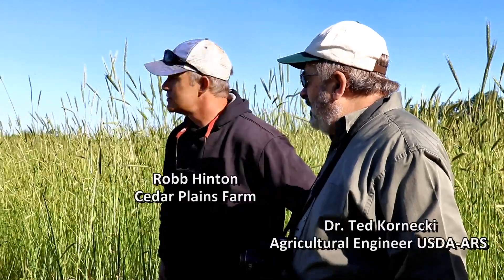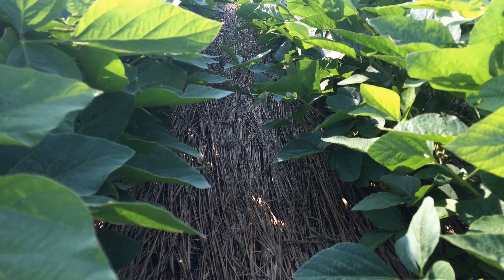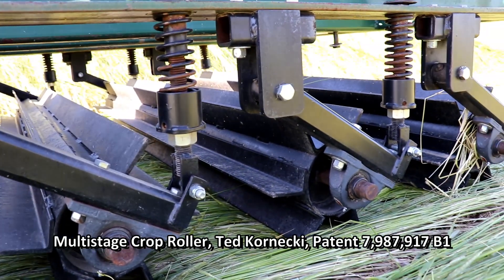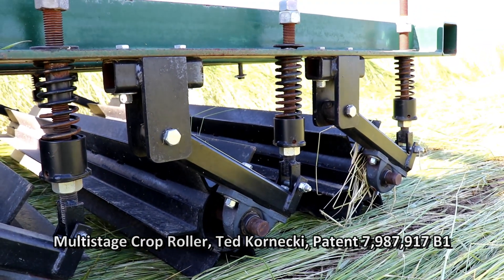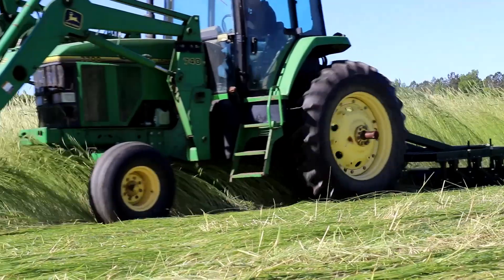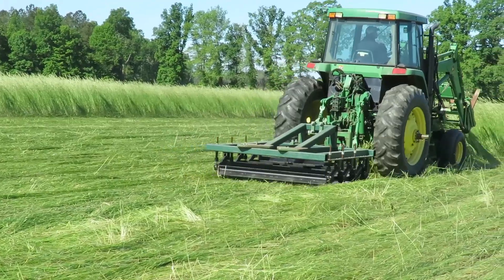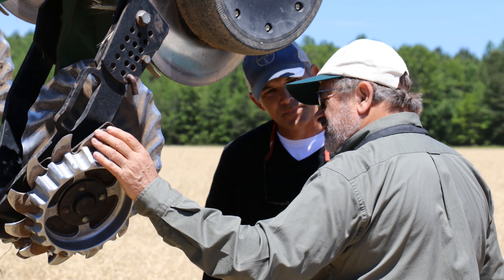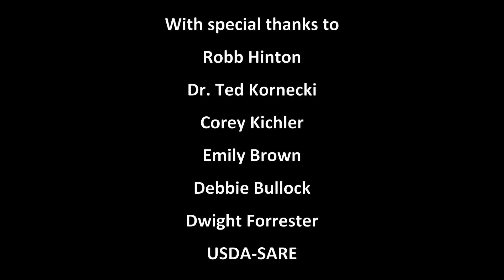Testing the Kornecki Cover Crop Roller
USDA-NRCS is proud to share the third in a series of new “soil health” videos profiling Robb Hinton, a grain farmer who manages 1,400 acres on Virginia’s historic Northern Neck. Rob is a dedicated no-till farmer, cover crop fan, and passionate advocate for soil improvement. This video highlights his partnership with USDA-ARS to test a new cover crop roller design.